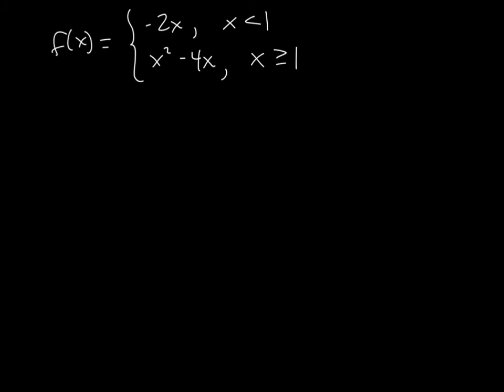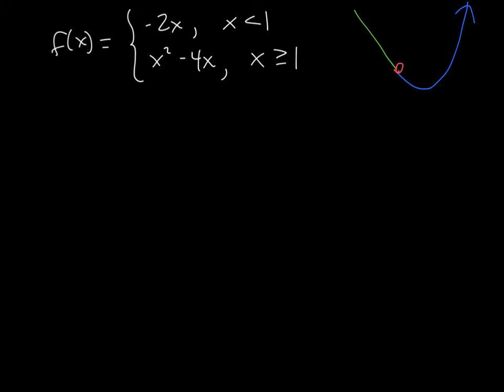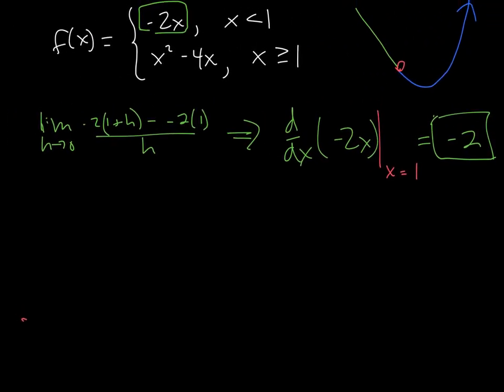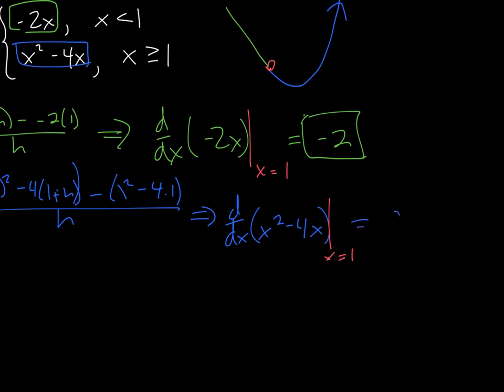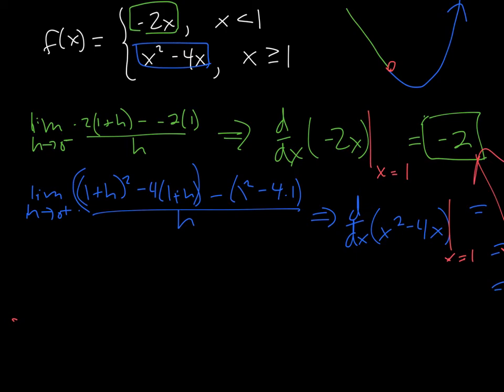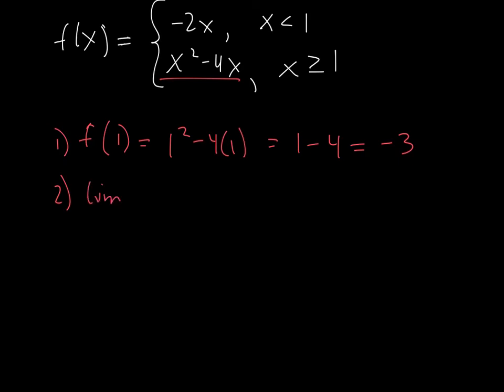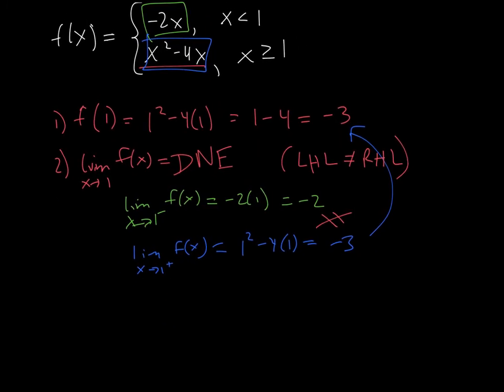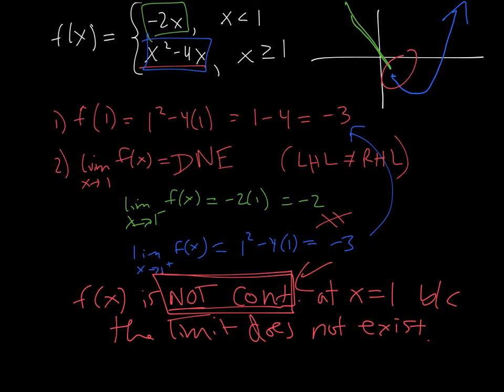Differentiability at a point